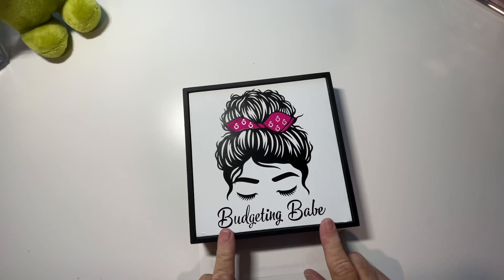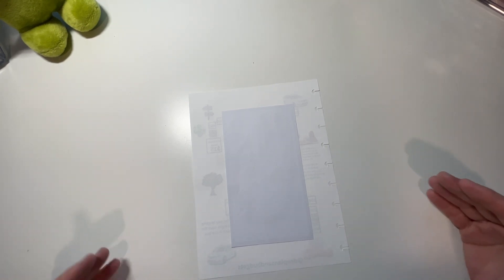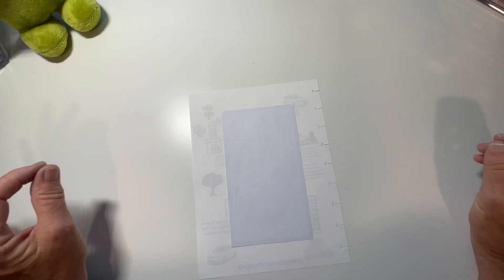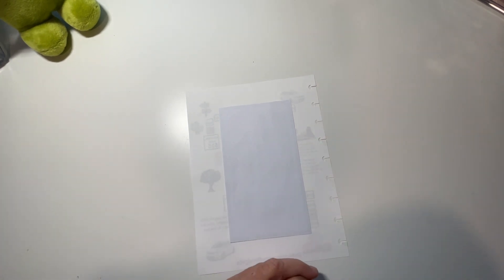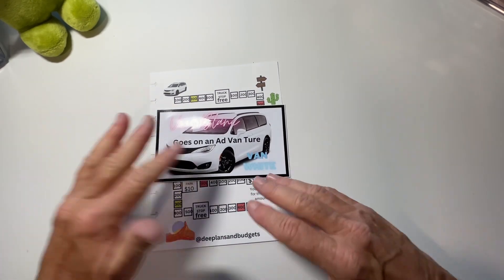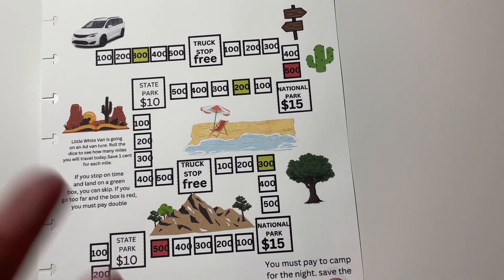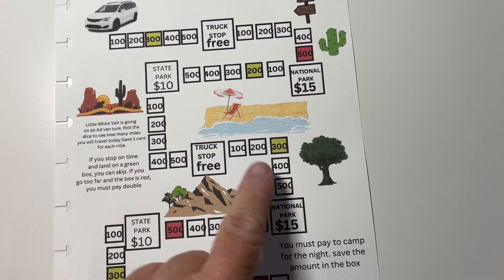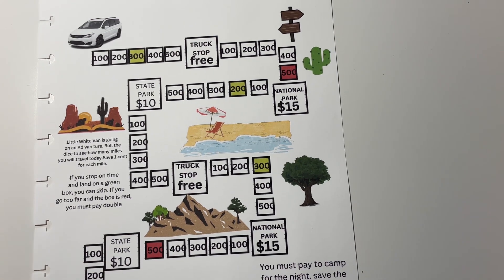400 Subscriber Give Away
A link to Little White Van Dashboards

I am a retired 60-year-old who loves to travel in my Van and on a Cruise Ship. I also love paper crafting and decorative planning.  I have budgeted my entire life. My channel is a bit different. I do not have large debt I am paying off nor do I have a huge savings goal. I simply want to make the most out of every moment I have left on this earth. By keeping close tabs on my budget, I can balance using my money not just to stay alive, but to live.
Please note, information I give is based on life lessons. I am not a financial professional but do want to share the things I have learned from being a budgeter my entire life.